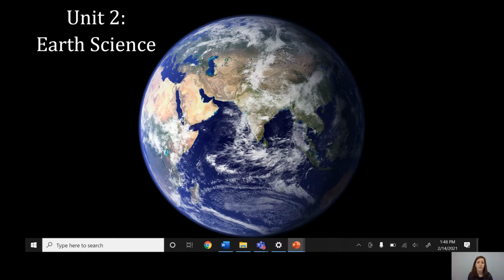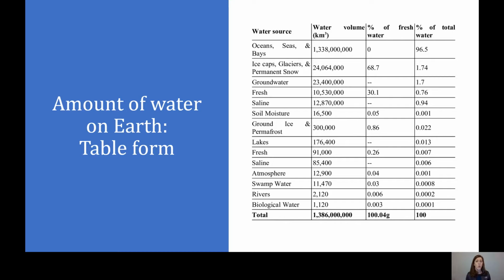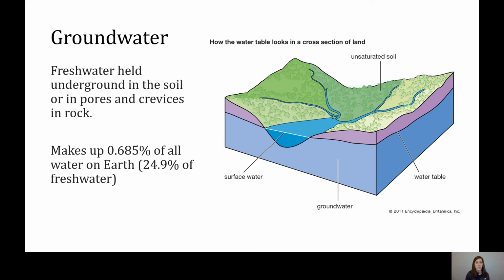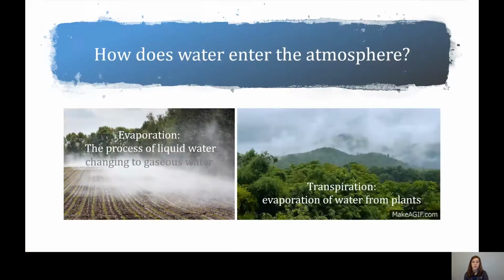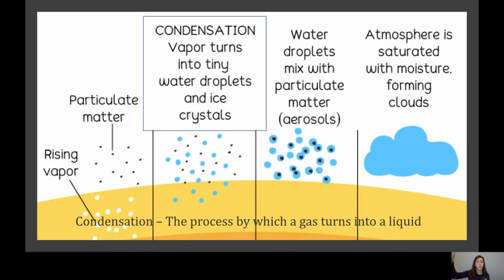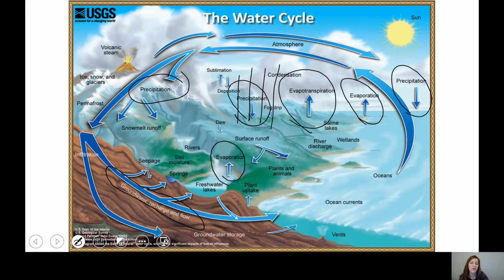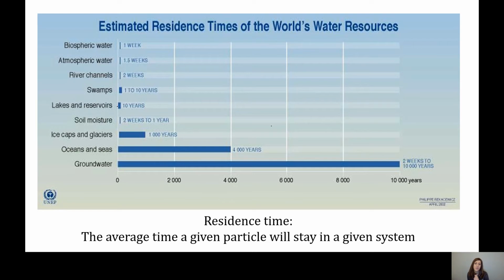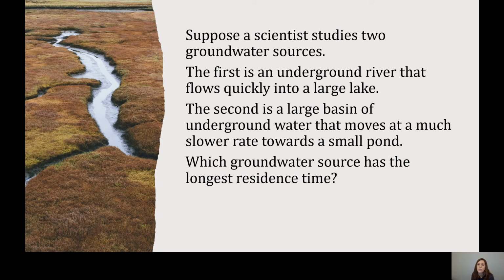Physical Science Lesson for Tuesday, Feb 16